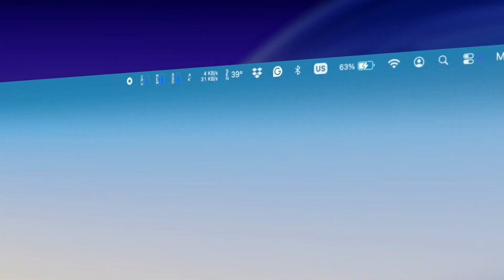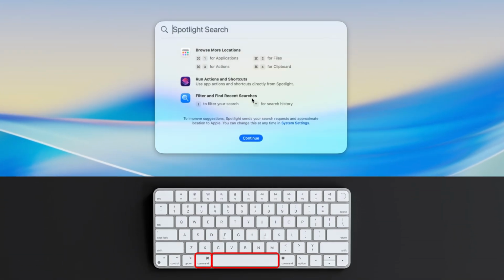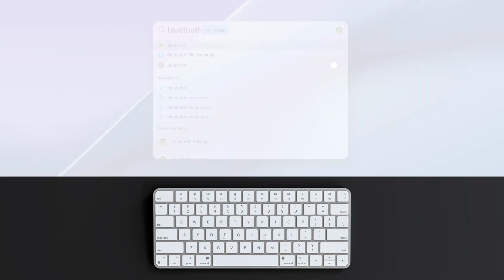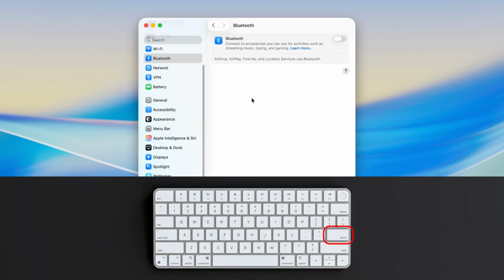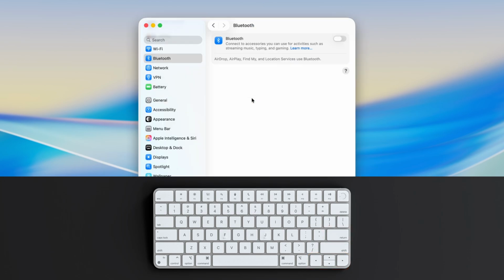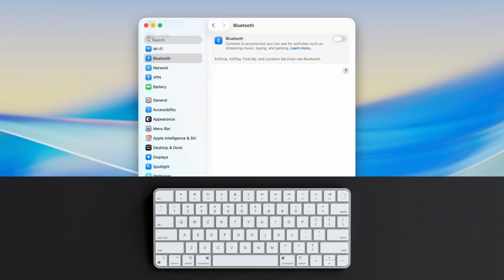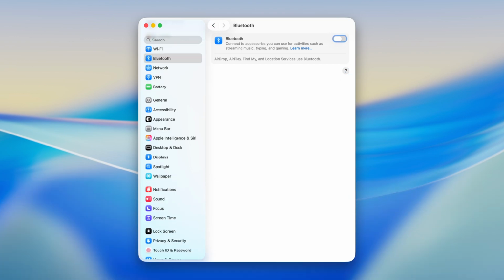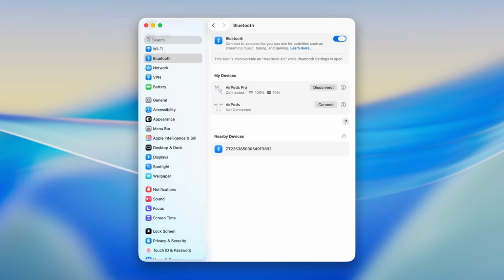How to Turn On Bluetooth on Mac Without a Mouse (Keyboard Only Tutorial)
Lost connection to your mouse or trackpad? Don’t worry, you can still turn Bluetooth back on using only your Mac keyboard. In this quick tutorial, I’ll show you exactly how to enable Bluetooth on your Mac without a mouse or trackpad, step by step.

📘 In this video, you’ll learn:
✔️ How to use only keyboard shortcuts to navigate macOS
✔️ How to open System Settings with the keyboard
✔️ How to turn Bluetooth on and reconnect your mouse or trackpad

⚡ Works on: macOS Tahoe, Sonoma, Sequoia, Ventura, Monterey, and more.